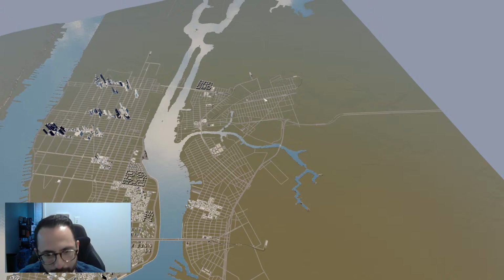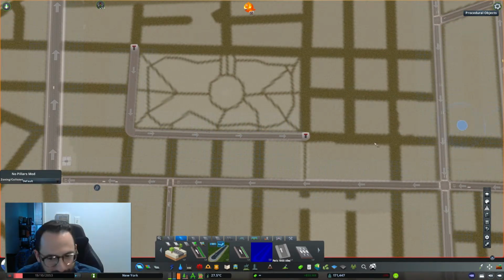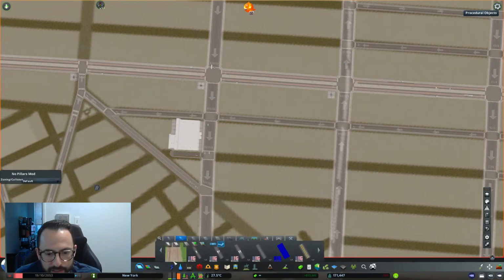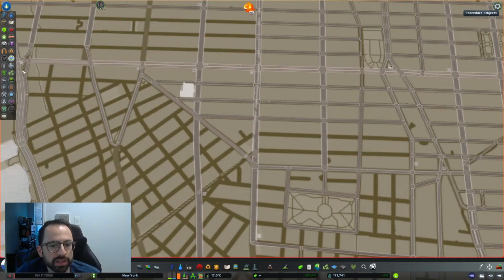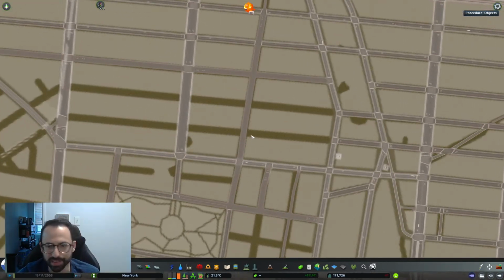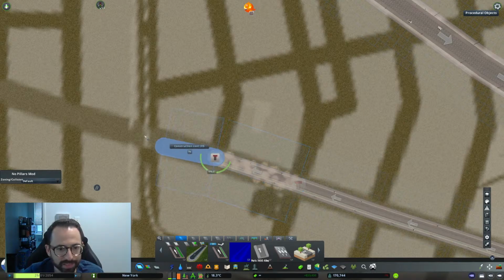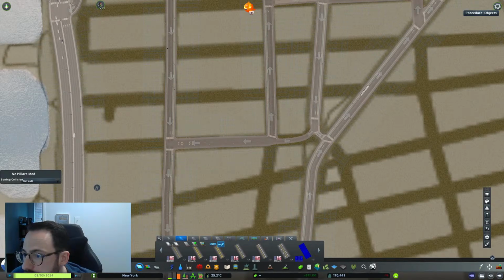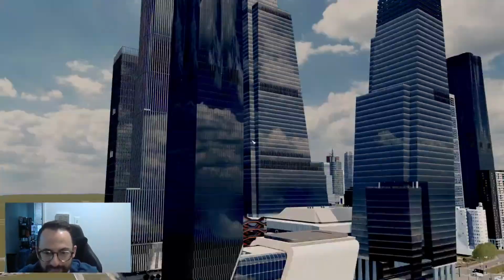New York 1:1 - Livestream 7 - West Village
Let's hang out and finish the grid in lower Manhattan while you ask questions and we zoom around the map showing some cool stuff